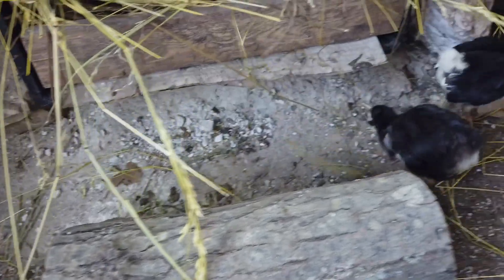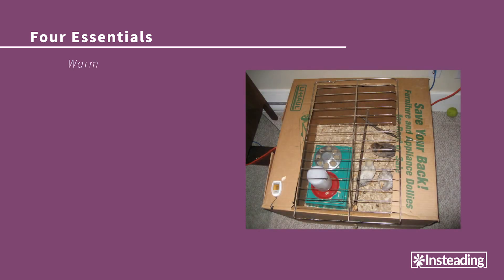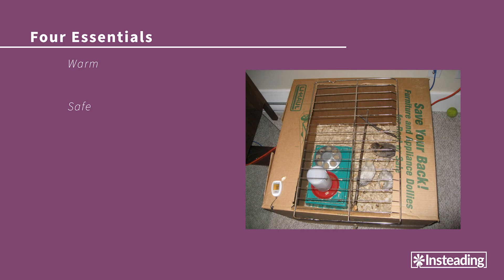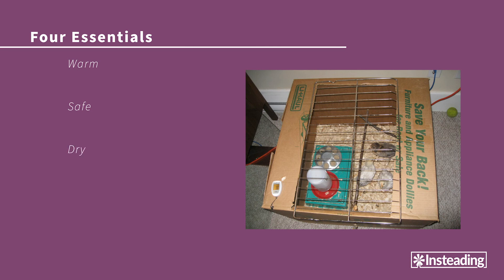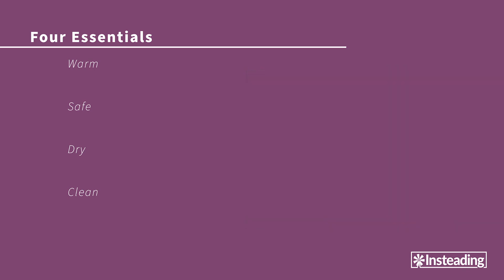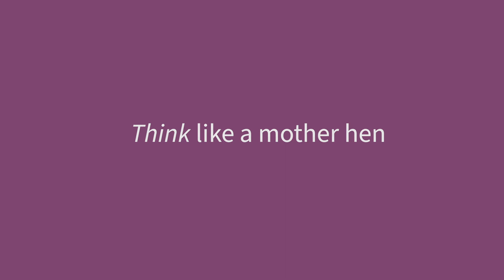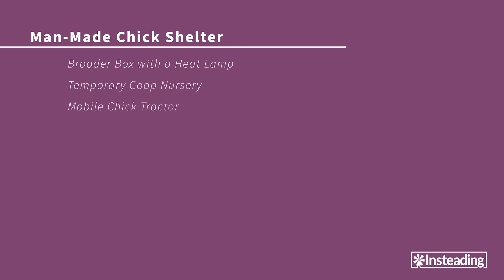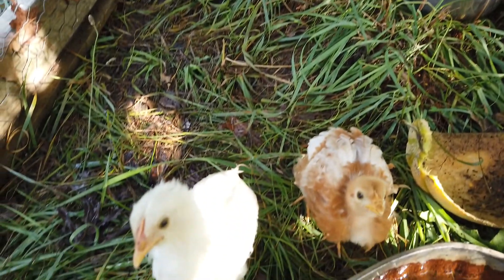Shelter for Chicks 🐣: Important Details to Consider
In this video, we will be going over the basics of caring for chicks and properly sheltering them.

Chapters:
0:00 Intro
0:32 Four Essentials
3:47 Man-Made Chick Shelter
5:32 Final Word

Want to learn more about Raising Chickens? 🐓

Keep up with Insteading! 🌱

Expand your homesteading horizons by joining the Insteading Community! For just $5/month or $25/year, you’ll gain ad-free access to our content as well as the support of 400+ members of a like-minded, positive community.